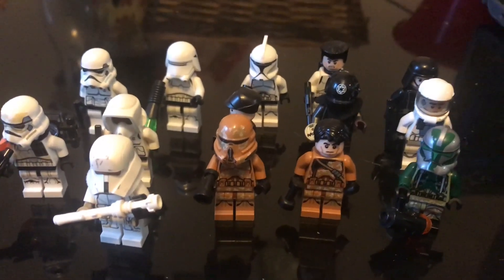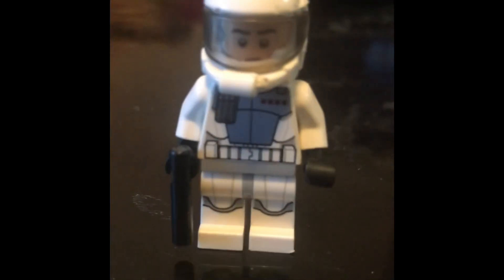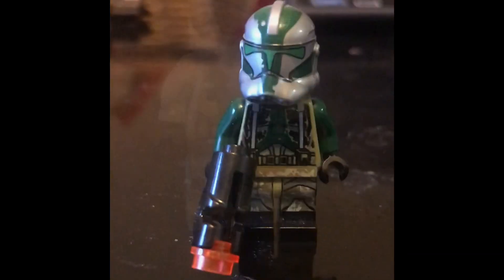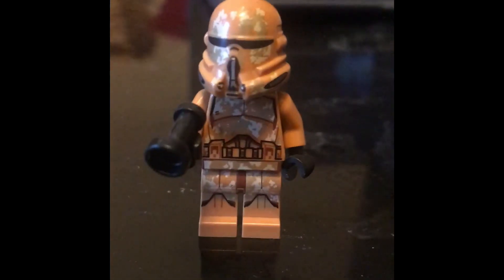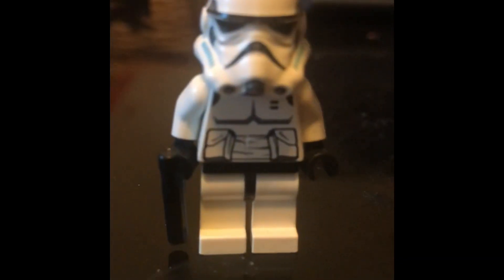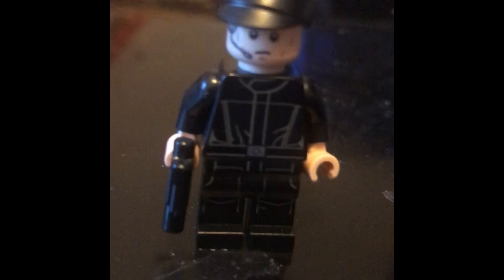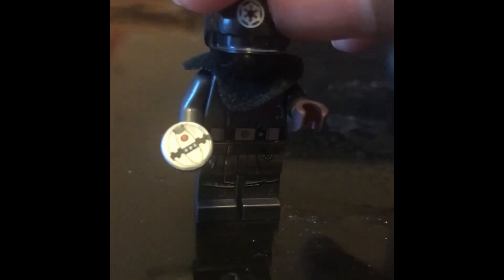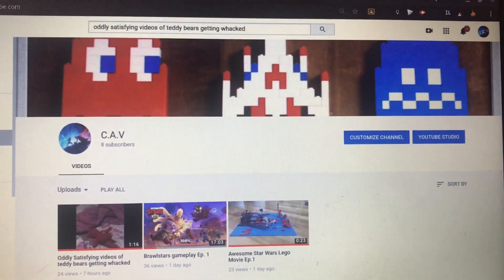Lego Clone Troopers Showcase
Here is Canyonfall showcasing his Lego Clone Troopers, hope you enjoy!!!